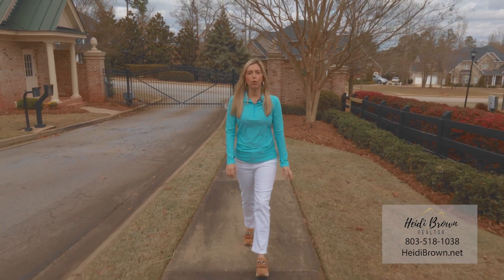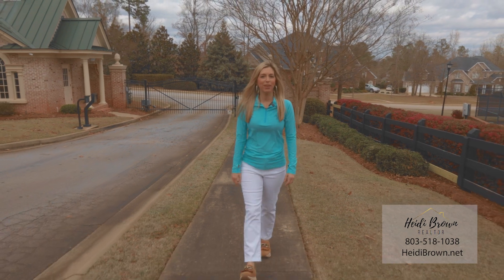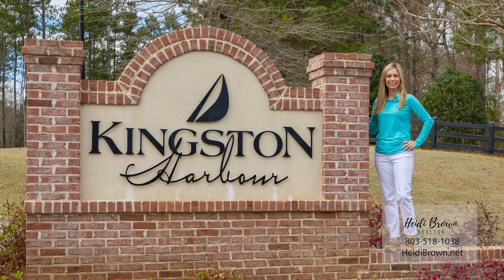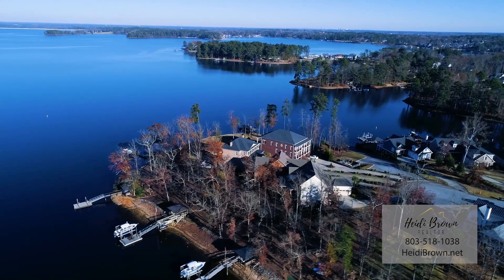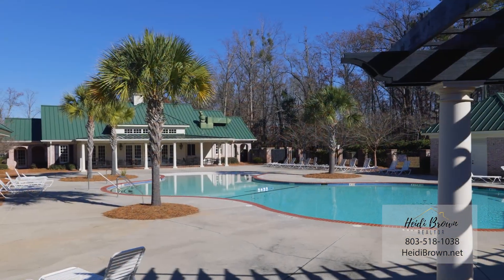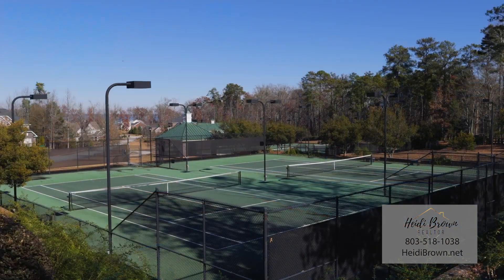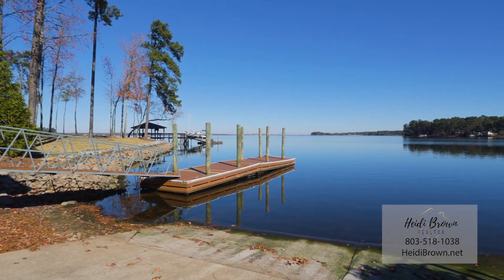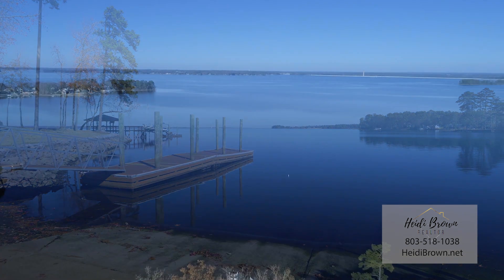Heidi takes you on a tour of LAKE MURRAY NEIGHBORHOODS! This week - Kingston Harbour.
Heidi takes you on a tour of LAKE MURRAY NEIGHBORHOODS! 👉🏼This week 📍Kingston Harbour, Lexington,South Carolina ☀️